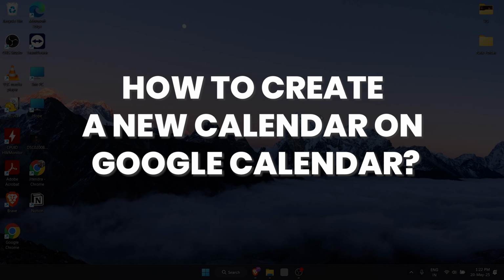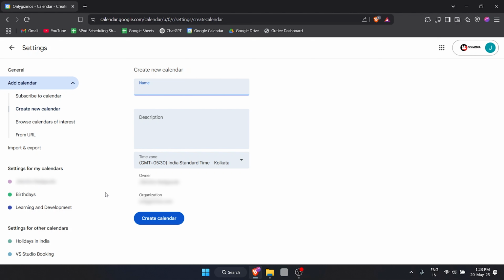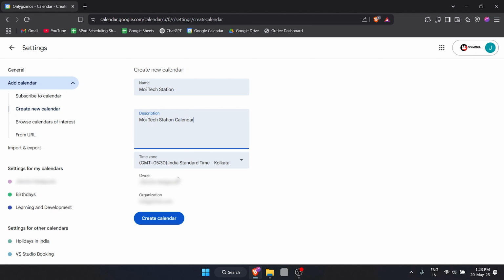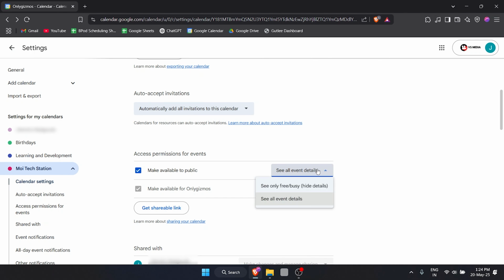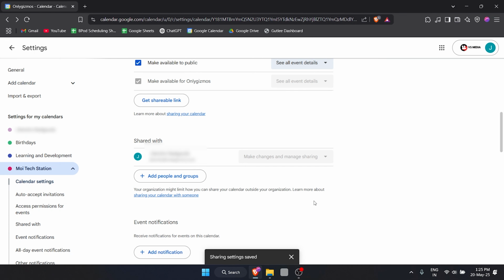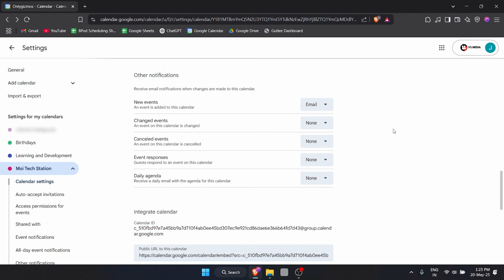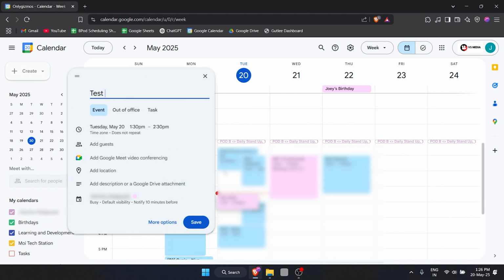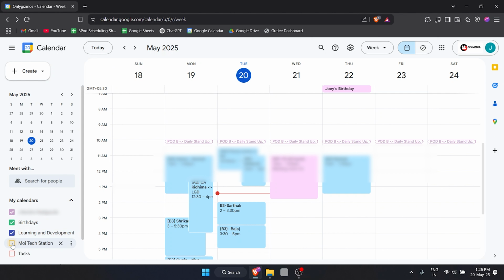How to Create a New Calendar in Google Calendar? Add New Calendar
Want to stay organized and manage your schedules better? In this video, learn how to create a new calendar in Google Calendar, this tutorial will guide you step by step. Plus, I have demonstrated how to create calendar invites and manage your events efficiently on Google Calendar. Stay on top of your tasks with ease!